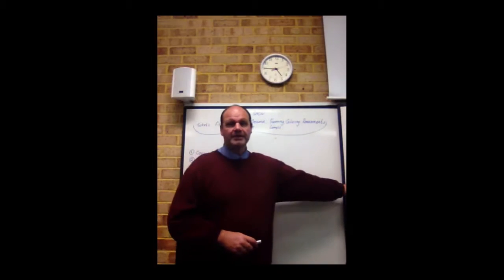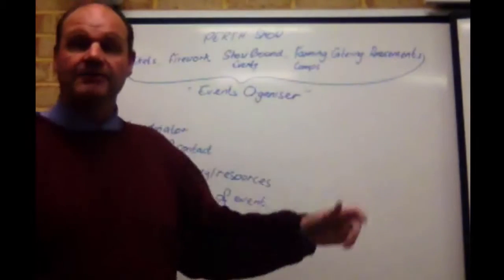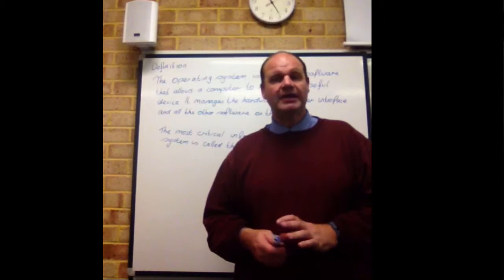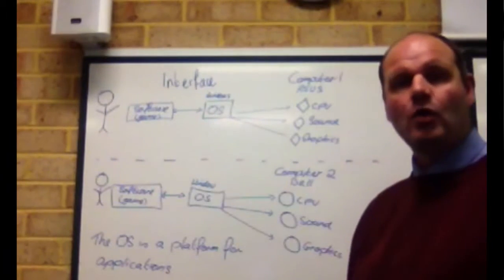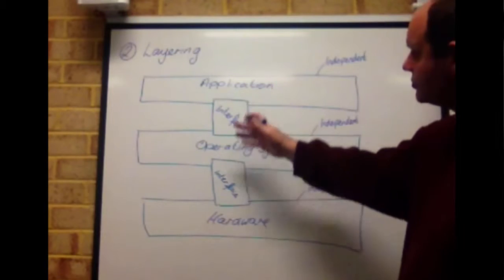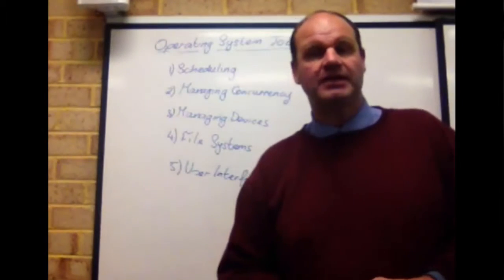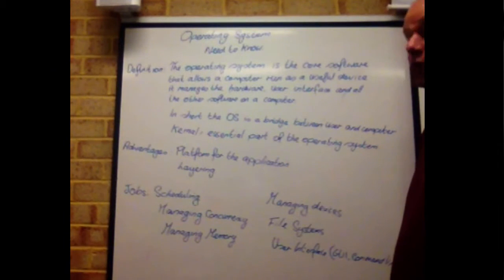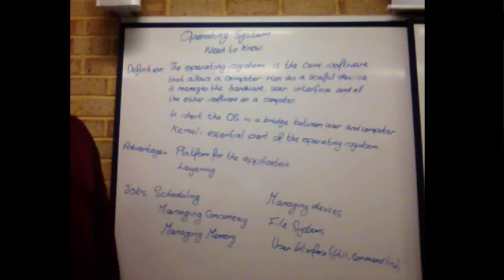Software: Lesson 16 Operating System